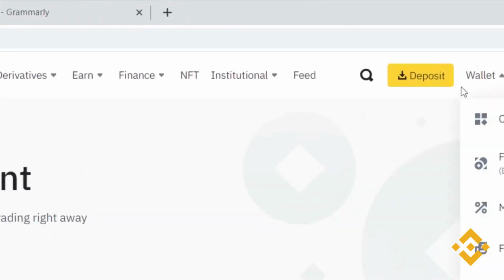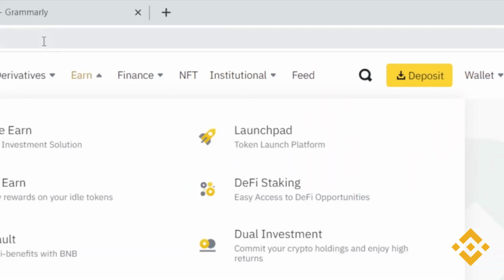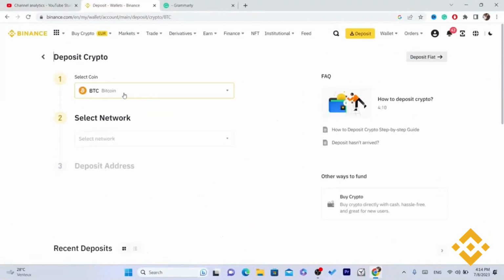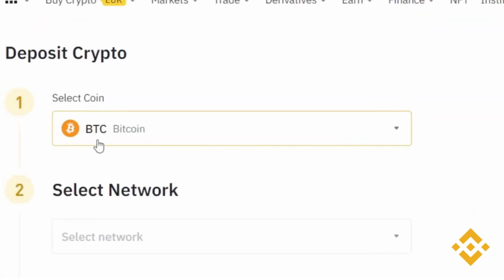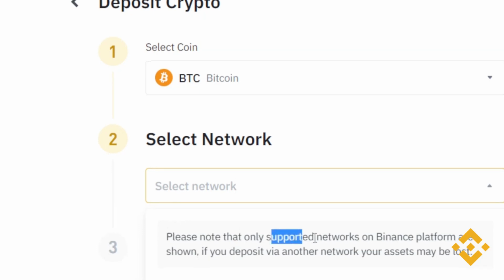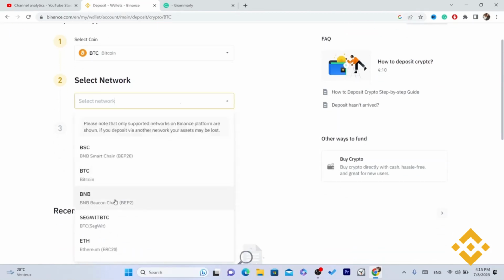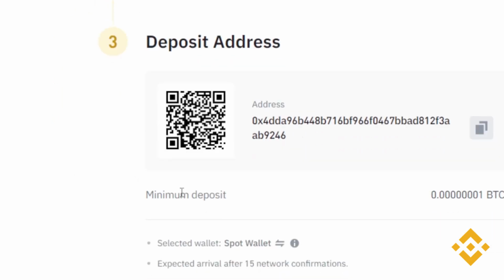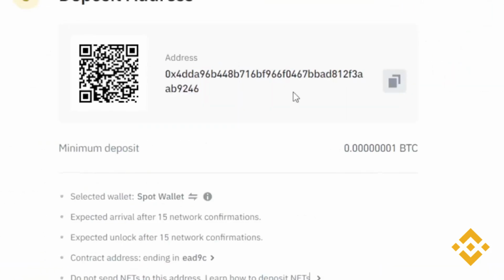How To Find My Bitcoin Address On Binance 2024 Updated